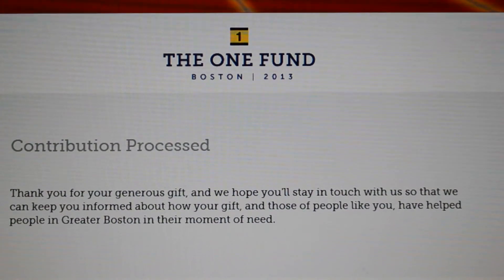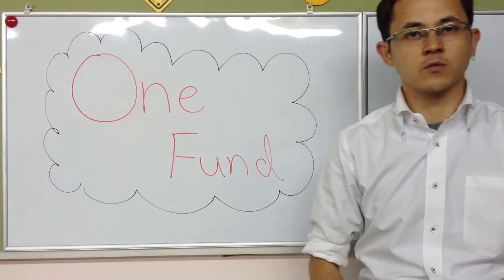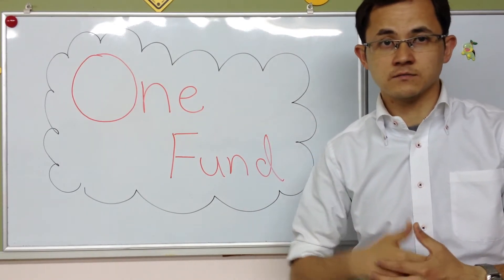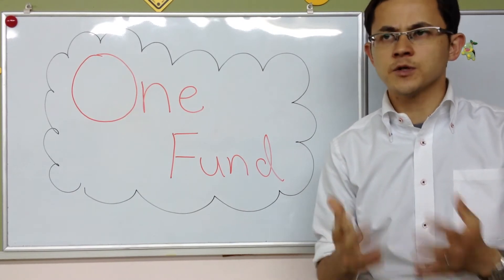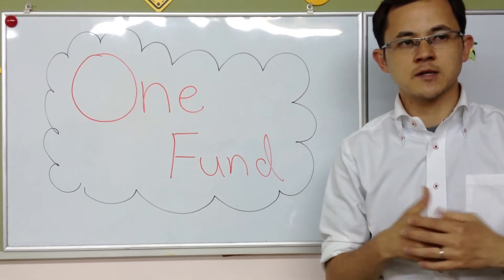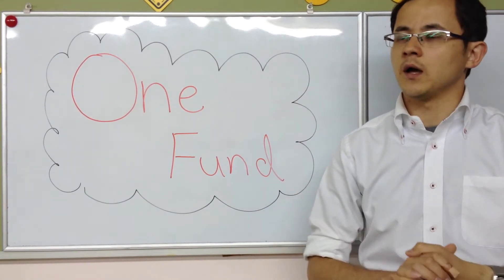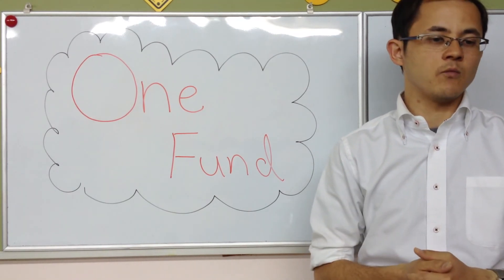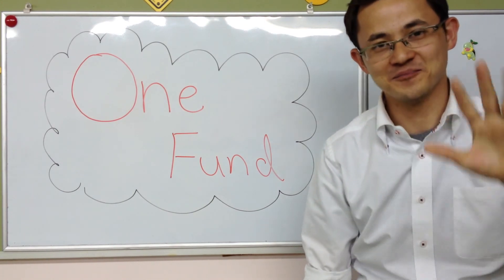DONATION to ONE FUND - Boston Marathon Bombing Victims fund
We donated HOW MUCH !? AMAZING!

Be Good Folks :-)